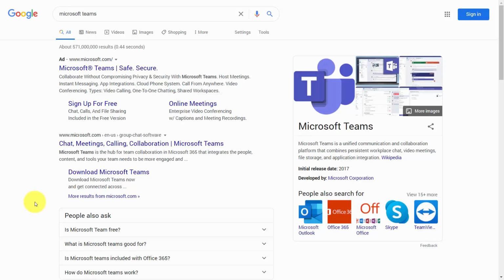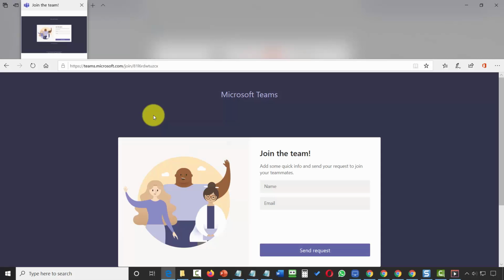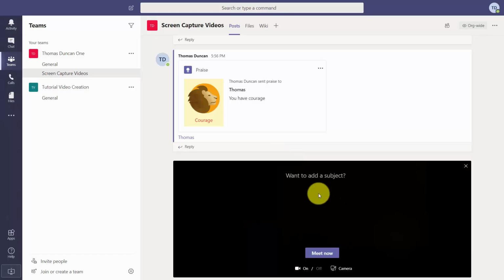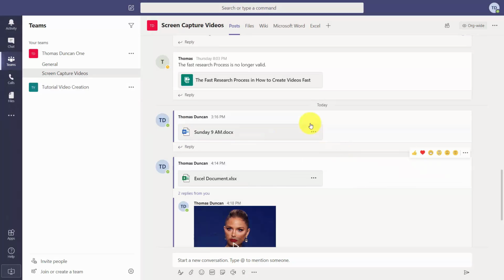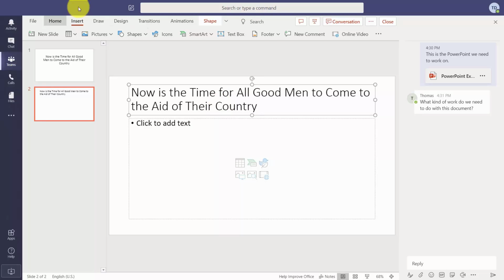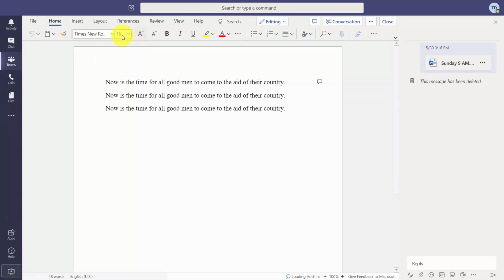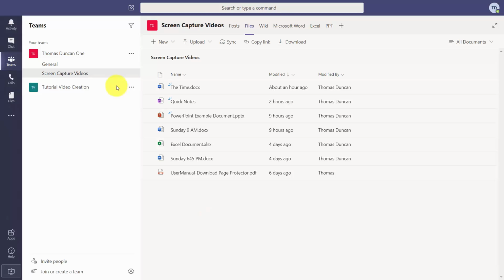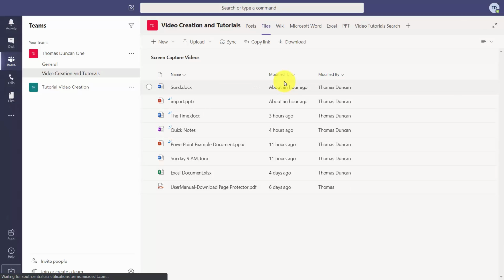Microsoft Teams Tutorial for Beginners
Learn how to use Microsoft Teams from these online video tutorials designed to help you communicate with your team, track projects, manage shared files, and more.

Learn Microsoft Teams by using this course to achieve the basic skills needed to move forward with hub for teamwork.

Ready to Collaborate and Manage Projects Efficiently?

In this Course, you’ll use the Free Version of Microsoft Teams to manage and collaborate on projects of all shapes and sizes. In sixty minutes you'll be using Microsoft Teams to manage your solo and joint projects like a Pro.

01:47 Teams Overview
03:53 The Teams Interface
05:44 Attaching the Mobile Application
07:05 Inviting Team Members
10:31 Starting a Channel within a Team
14:23 Conversations Inside of the Channel Inside of the Team
16:11 Meet Now Within a Channel within Teams
19:51 Using the Channel Wiki within A Team
22:23 Adding Microsoft Word
24:43 Additional Considerations of Word
27:15 Adding Microsoft Excel
30:21 Adding Microsoft Powerpoint
37:25 Adding Microsoft One Note
39:39 Dictation
42:17 Document Sharing
45:33 One Drive
47:39 Channel Settings
50:16 Top Level Channel Settings
52:56 The Website Tab
54:26 Conclusion of Basic Teams Course

How to Make 3B Book Cover Mockups in Photoshop